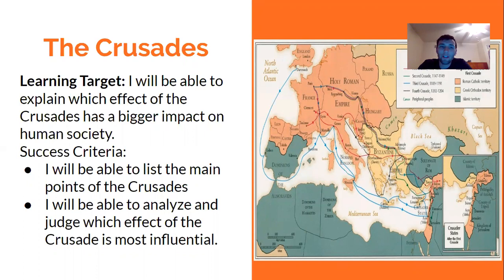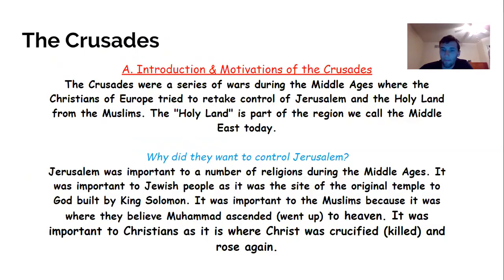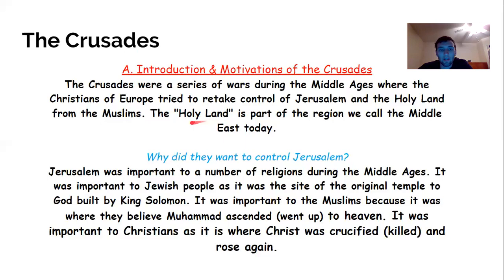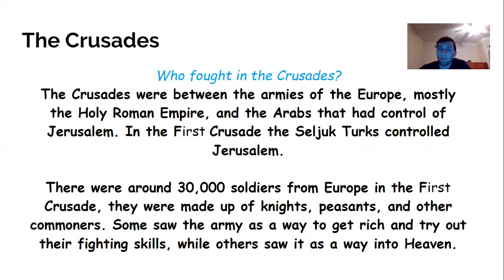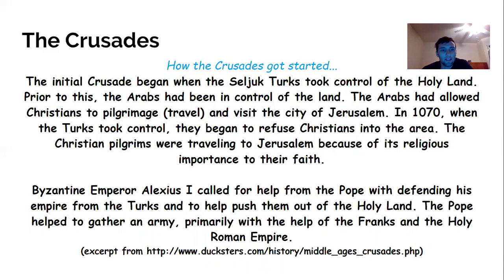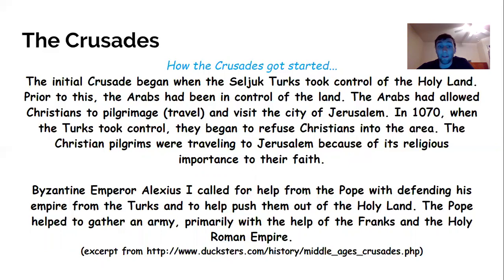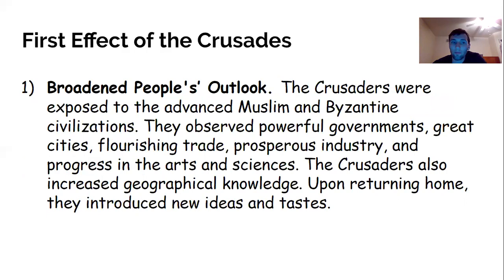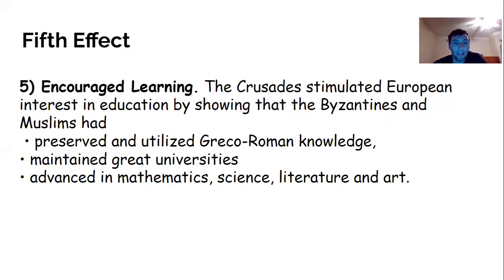Effects of the Crusades Lesson Martino